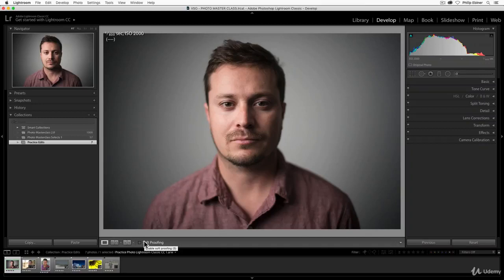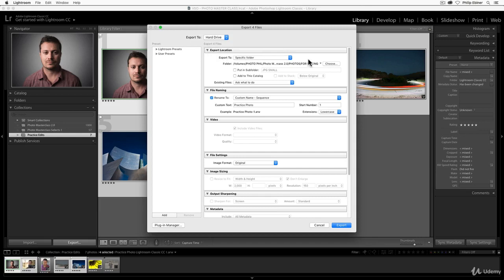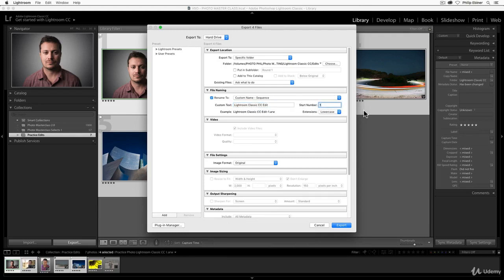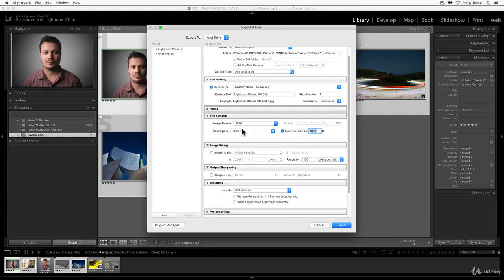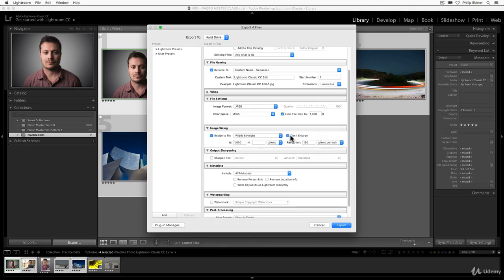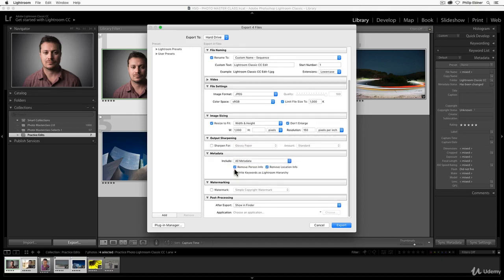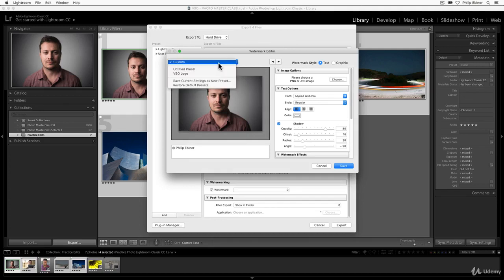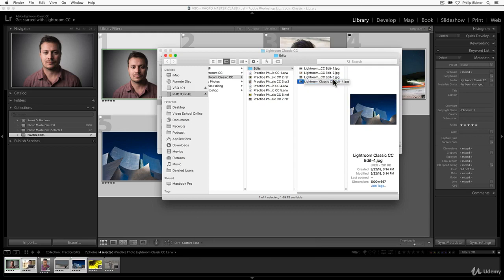27. Photo Editing in Classroom CC (7-11)(4)